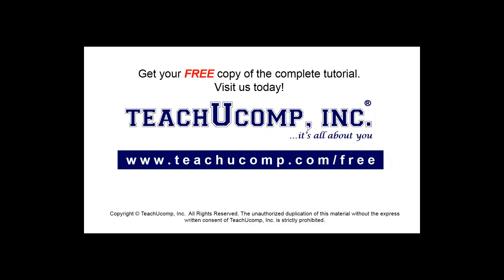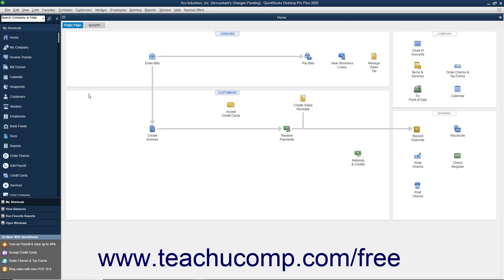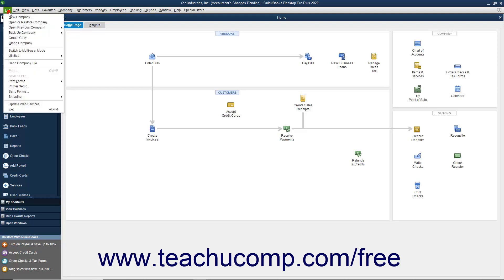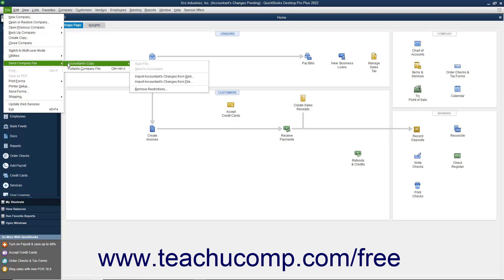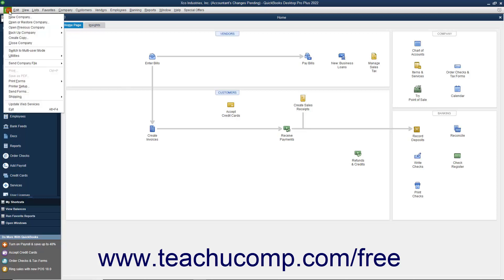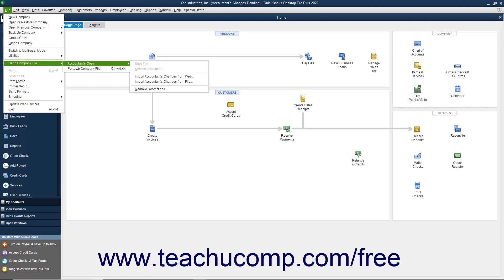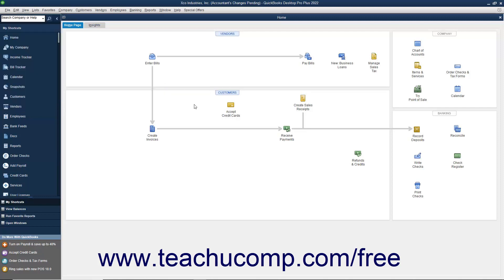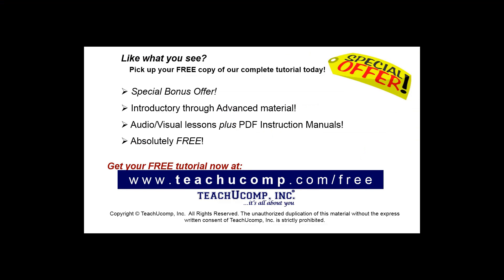Learn how to Import Accountant’s Changes in Intuit QuickBooks Desktop Pro 2022: A Training Tutorial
Learn how to Import Accountant’s Changes in QuickBooks 2022 A clip from Mastering QuickBooks Made Easy.